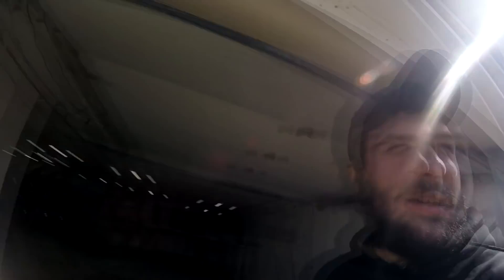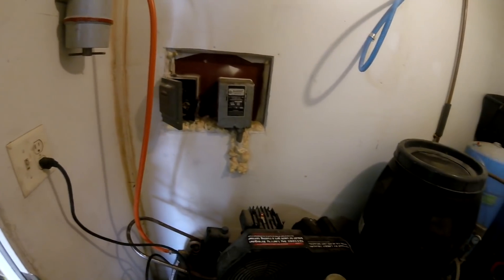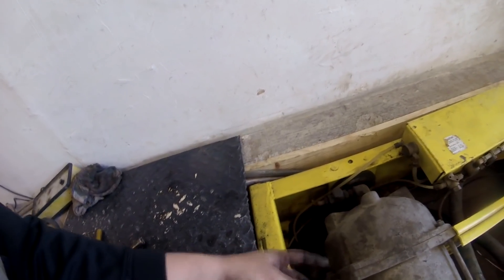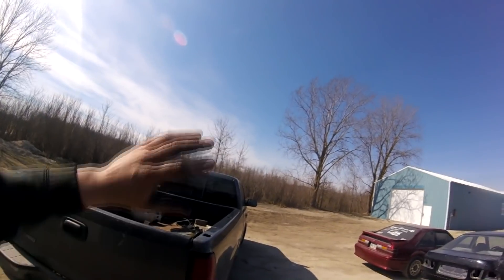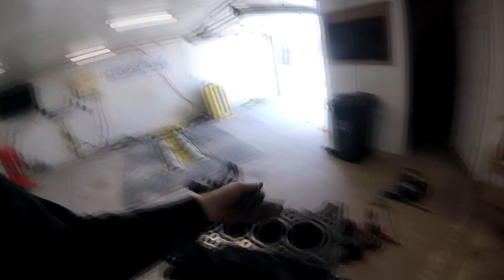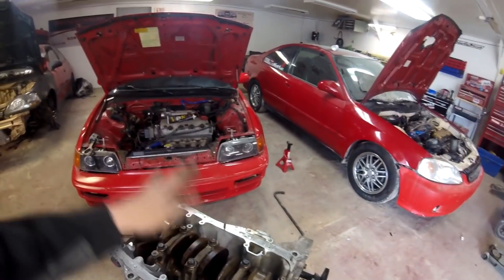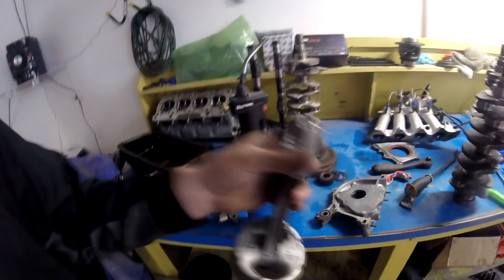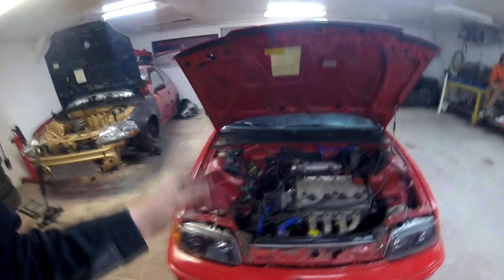B20V For My CRX + Blabby Rambles With Shop Updates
Want to send something in?

HunterTuned
130 State Street